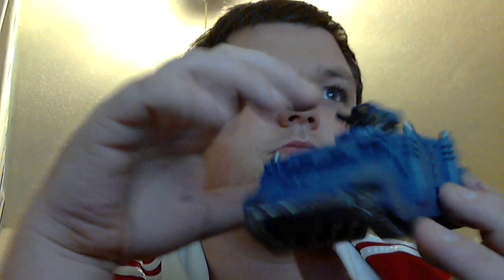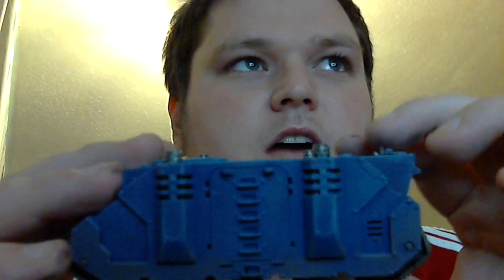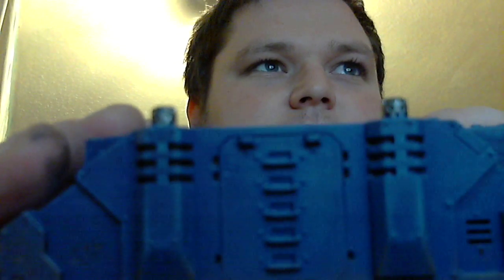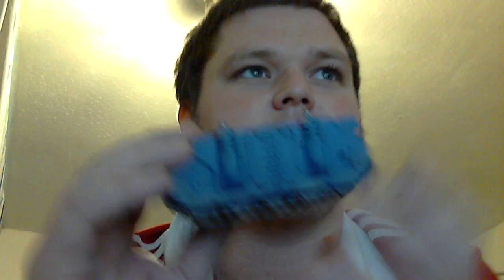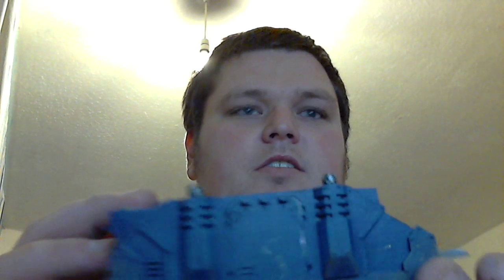Painting my first razorback part 1 warhammer 40k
this is my firts "proper" attempt at using dry brushing and my first vehicle  (since my kiddy days of slapping a dollop of paint on a predator tank and calling it finished.) i undercoated it black first, then mordian blue, then dry brushed with no gamesworkshop paint called medium blue, i then made a lighter colour close to space wolves grey and dry brushed this over. for the tracks i made a mix with boltgun metal and calthan brown for a rusty look, after this dried i dry brushed with boltgun metal. more to come